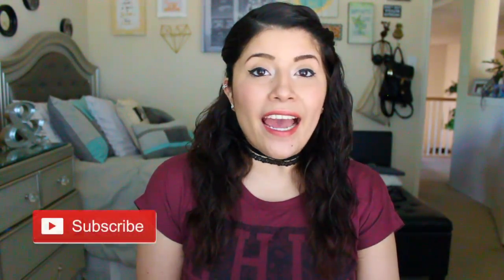What's In My Bag?